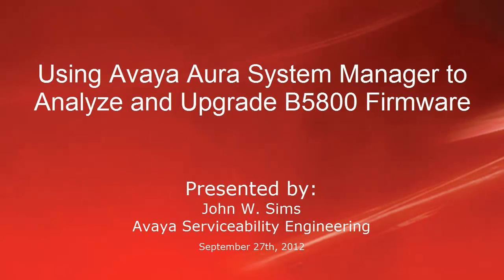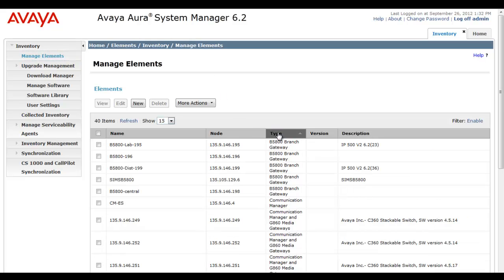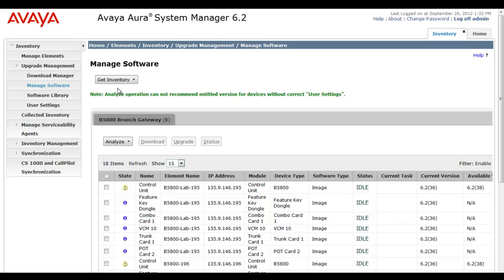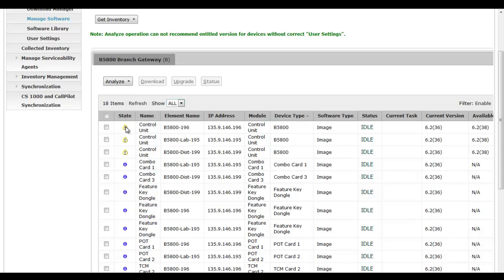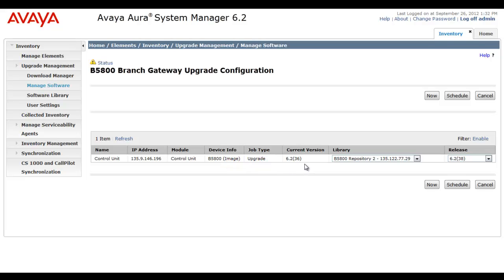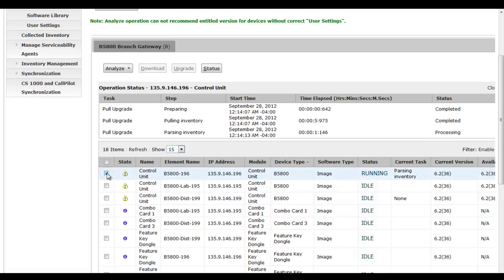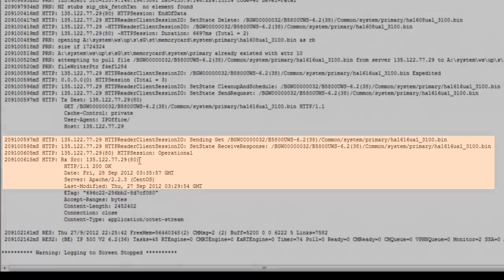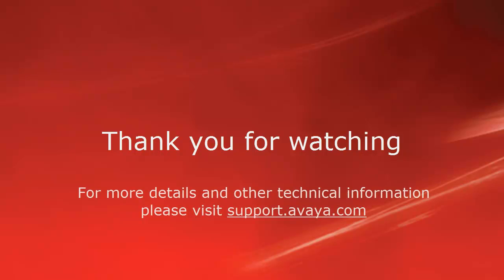Using Avaya Aura System Manager to Analyze and Upgrade B5800 Firmware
This video demonstrates using Avaya Aura System Manager to Analyze and Upgrade B5800 Firmware.